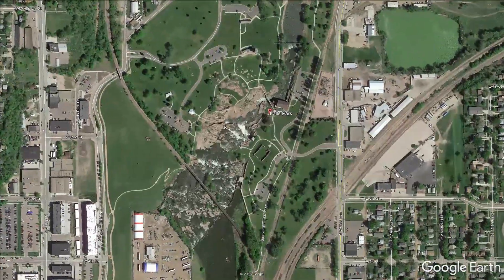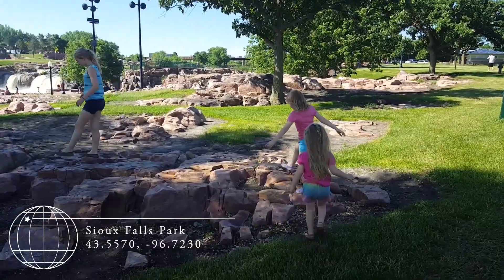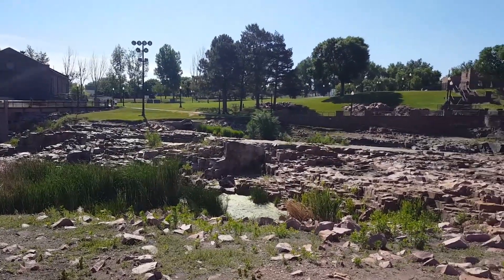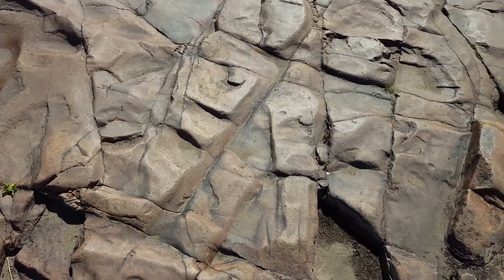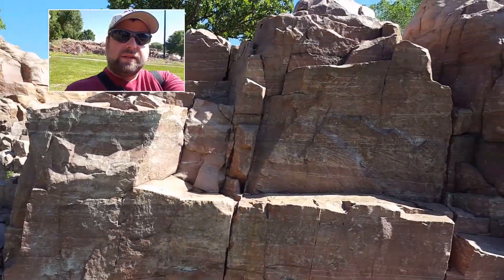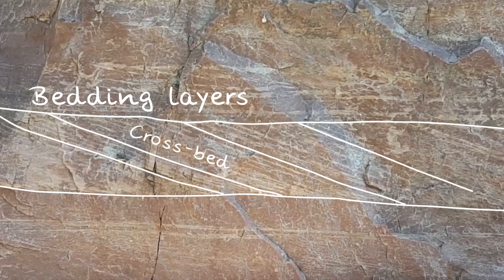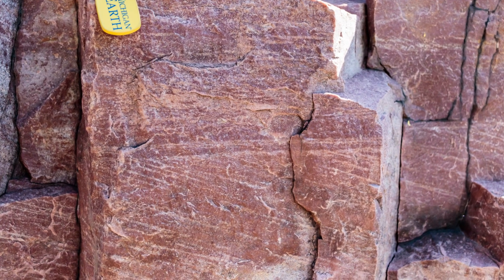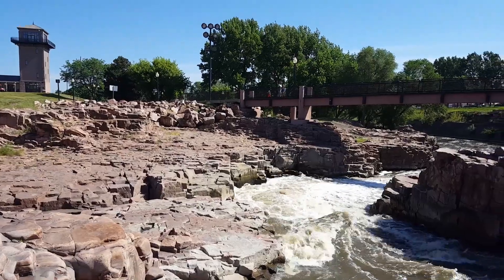Sioux Falls & Quartzite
On the way to the Black Hills, we stopped at Falls Park in Sioux Falls, SD, and I found some sweet pink quartzite with very nice cross-bedding.

Gear I use:
Camera & Kit Lens
24 mm pancake lens
60 mm macro lens
Zoom Lens (55-250 mm)
Portable-Flexible Tripod
GoPro Hero 6 Black
Dual Camera shots with my Galaxy S6 cellie

Music: "Ride of Joy" by DJ Quads, who never skips leg day